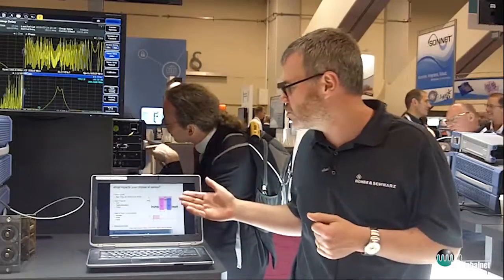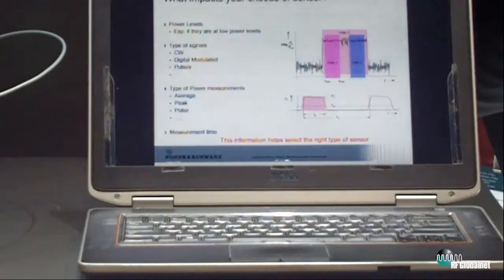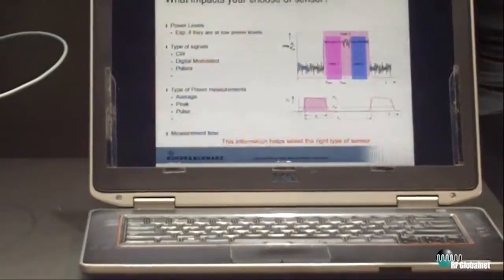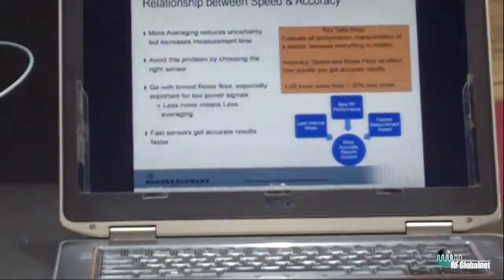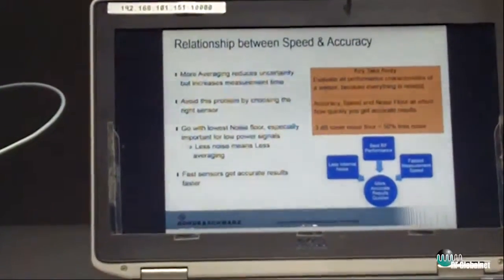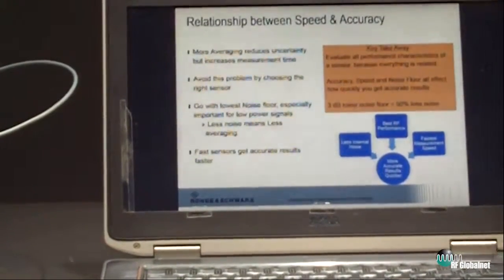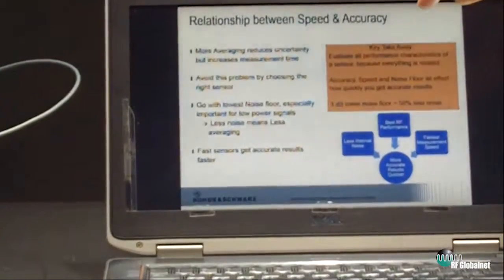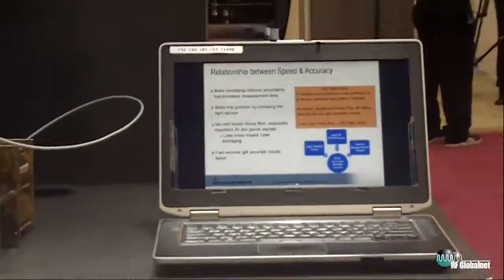How To Choose An RF Power Sensor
Selecting the wrong RF power sensor can be detrimental to the accuracy of your results, and the time it takes to get your measurements. Fortunately, Lawrence Wilson with Rohde & Schwarz is here to give you some in depth insight on what to consider when selecting a sensor to avoid such setbacks. Watch the video to learn more.